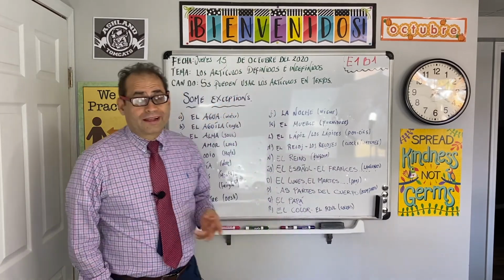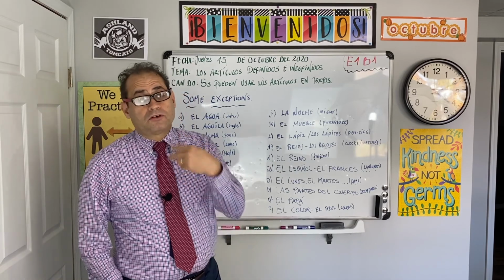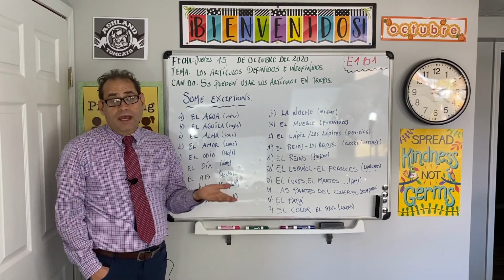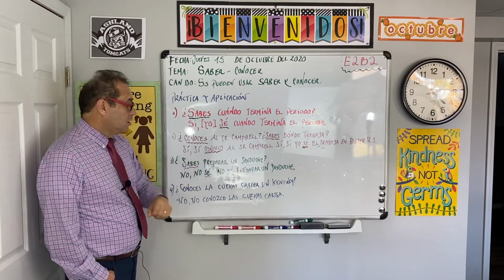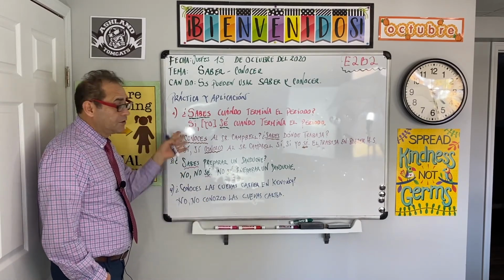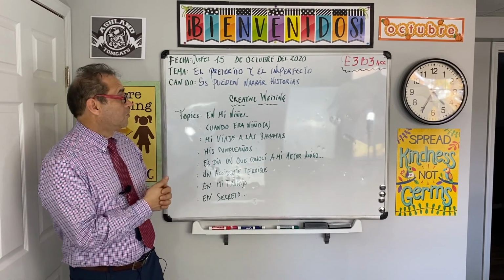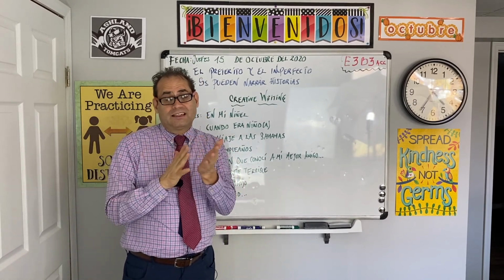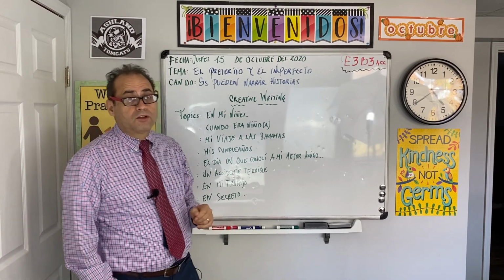Octubre 15, 2020 Week 8